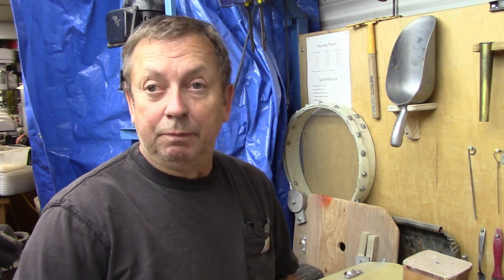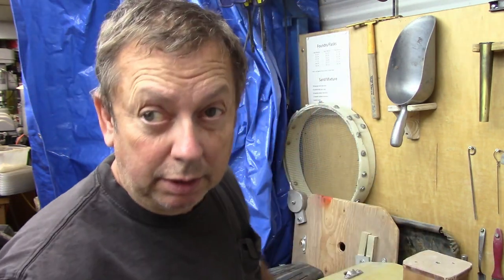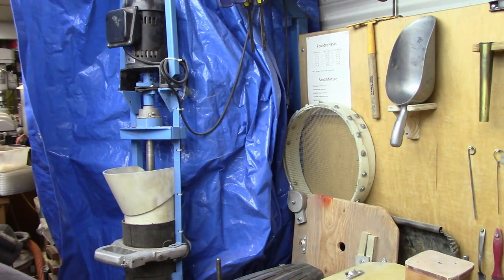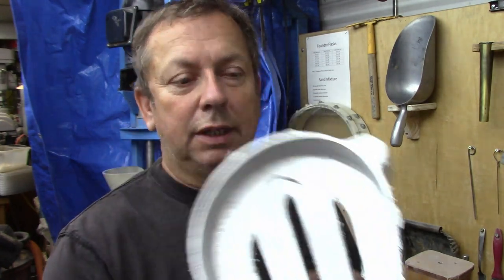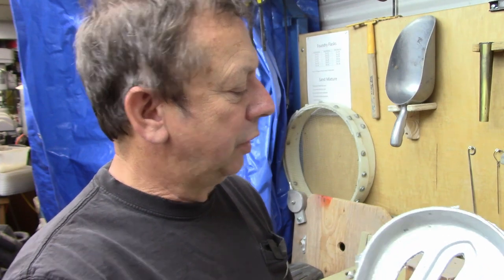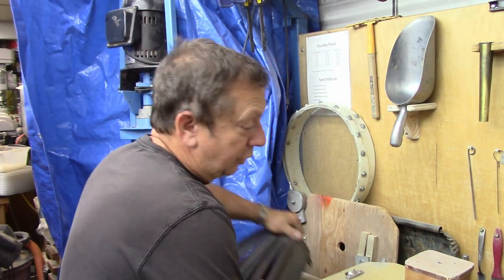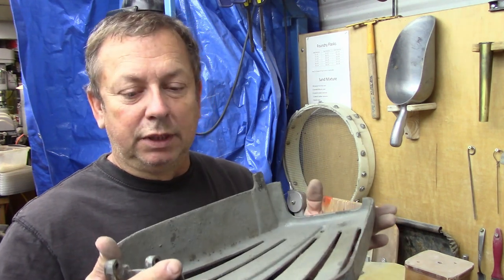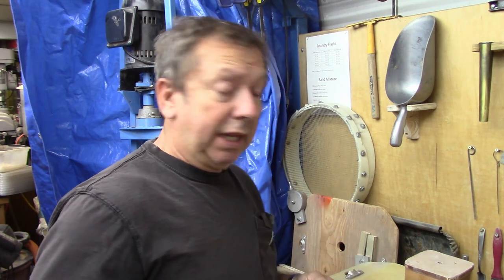Making Atlas Machines Affordable Again Monday Vlog #2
Just a quick video today to look at a few things Atlas as related to the foundry . I hope you find some information here to be helpful in your shop.
Atlas originally offered these machines aimed at the home shop and were a low cost alternative that fit in the shop or garage of the average hobbyist. Now they have become a machine that is being parted out on some sites with prices  of used parts as well as new reproduction parts in many instances being many times more than their actual value. This is my attempt to show how many of these parts can be built by the average hobbyist as well as offer many at a reasonable cost so these machines can continue to be enjoyed by the hobby machinist.

Timken Bearing Atlas # M6-81B Front spindle Bearing Timken # 07100

Timken Bearing Atlas # M6-82B Rear Spindle Bearing Timken # 07087
I would shop further for this bearing

Timken Race #07196 Need 2